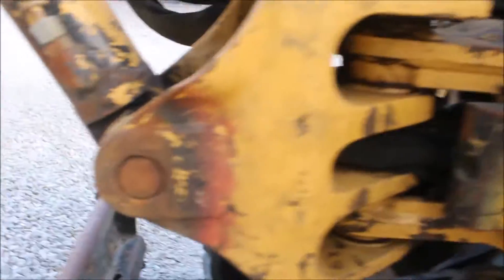2003 CATERPILLAR 301.8 For Sale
Title: 2003 CATERPILLAR 301.8 For Sale